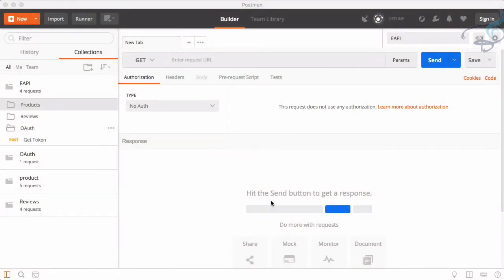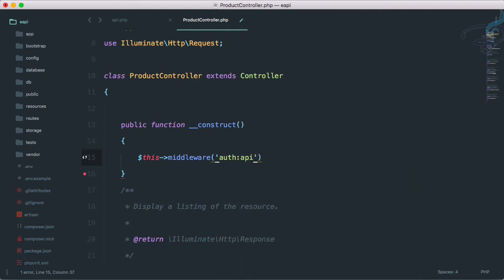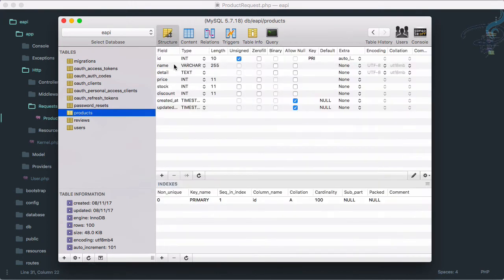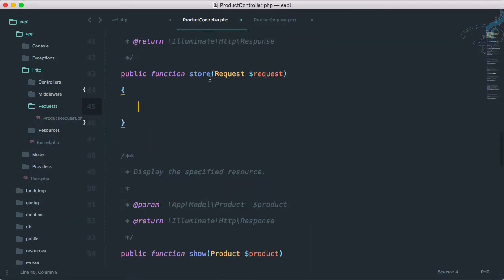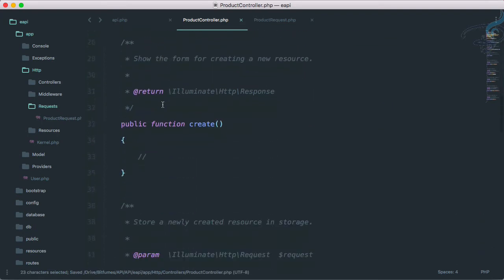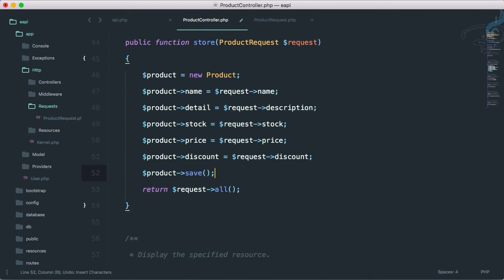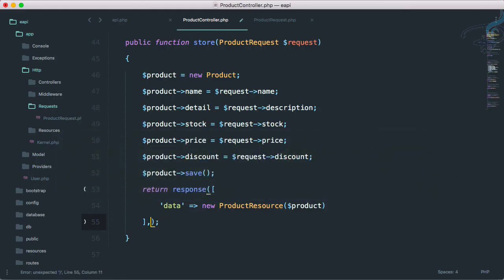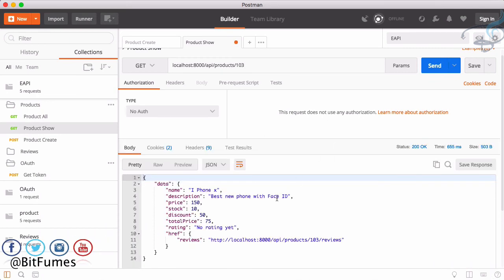Ecommerce Restful API Laravel | Create New Product #13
Create Ecommerce Restful API with Laravel | Start creating Product

FOLLOW ME

--- QUESTIONS? ---